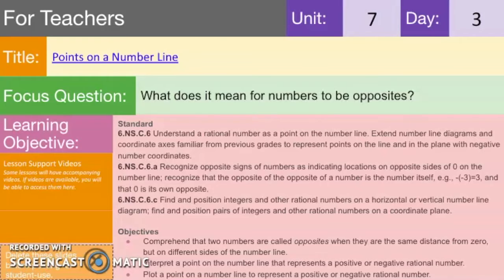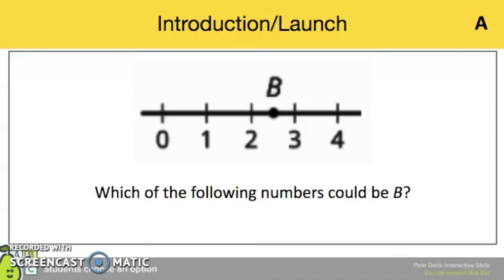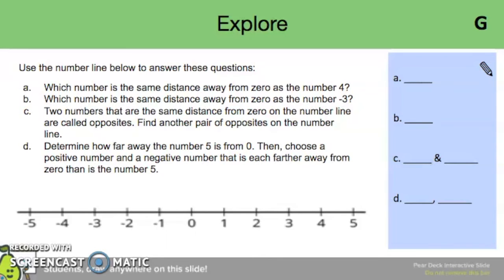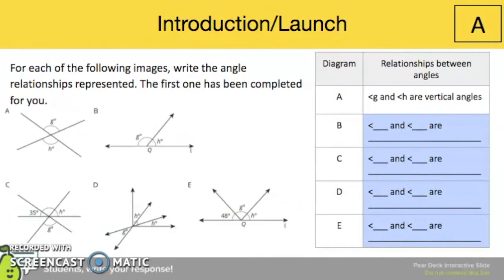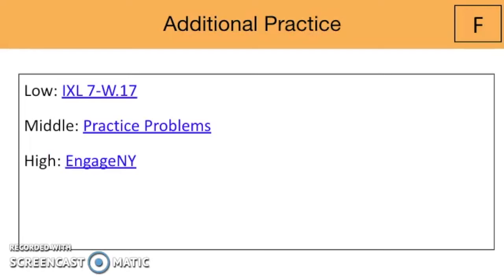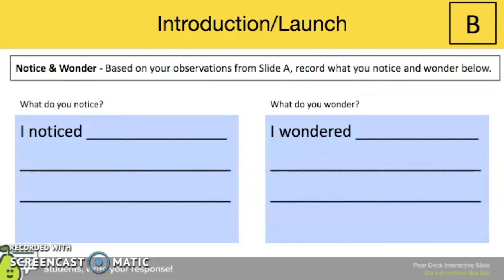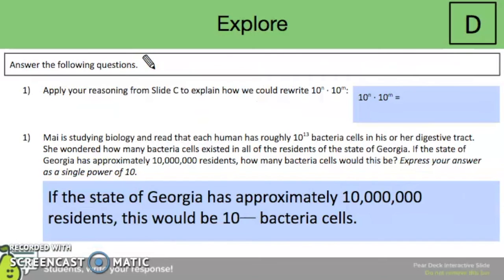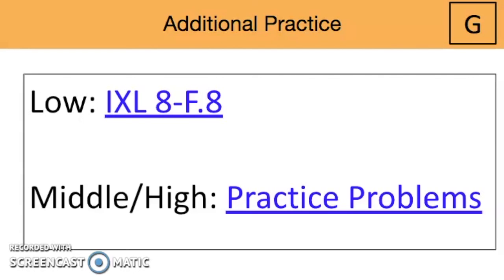310_Middle School_Special Education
Guidance on differentiation and scaffolding for middle school lessons on March 10th.